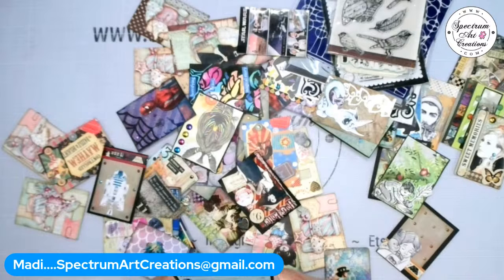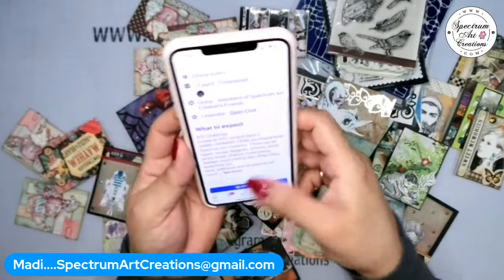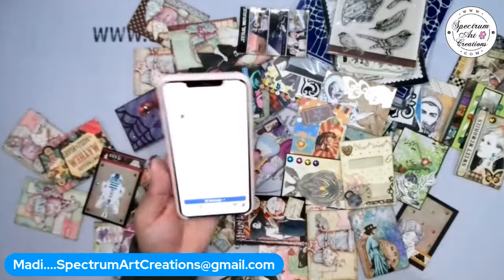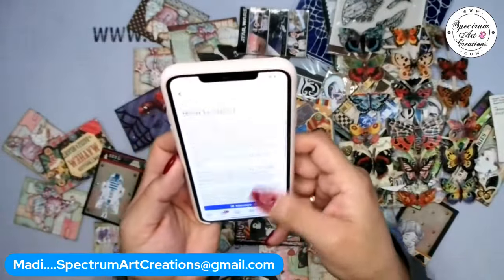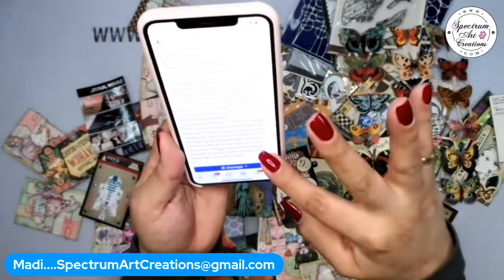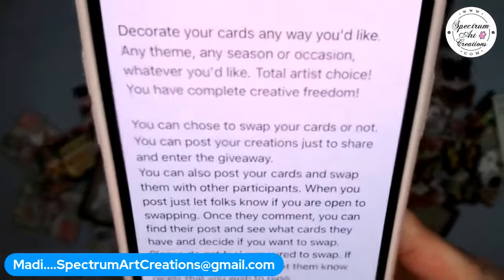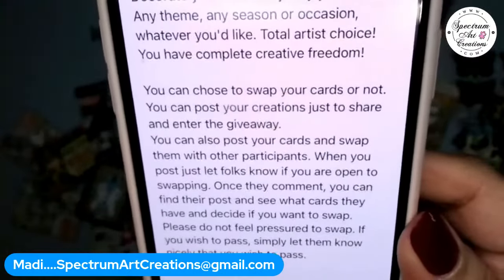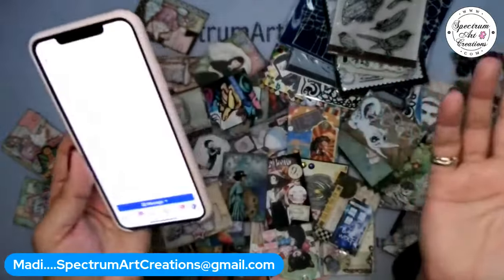ATCs Show & Tell, FAQs & Challenge Explained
Join us as we explained what are ATCs. What are they? What are the other names used? What is the difference? What are they for? and much more.

We will also show some examples to get those ideas flowing.

Plus, we will have a LIVE Q & A, where we will answer your questions live (and later in the comments).

Brands such as: Graphic 45, Stamperia, Prima, Ciao Bella, Blue Fern, Time Holtz, Stampers Anonymous, Mintay, ITD ,Dress my Craft, Craft o' Clock, BoBunny, Dina Wakley, Jane Davenport, Cosmic Shimmer, Craft Consortium, Blue Fern, Photoplay, 49 and Market, P13, Art by Marlene, Scrapholics, The Dusty Attic, Scrapmir, Fabrika Decoru, Dylusions, WOW!, Lindy's Stamp Gang, Ranger, Finnabair, Alchemy, Stickles, Nuvo, Cosmic Shimmer, Dylusions, TCW (The Crafter's Workshop), Viva, Pion, Studio LIght, AALL Create, MIntay, Little Birdie,  Sam Poole, Seth Apter, Maker's Magic, Echo Park, BoBunny, ITD, Edith Holden, Crafters Companion, Lisa Horton, Simple Stories, Doodlebug, Pinkfresh, Spellbinders, Sizzix, Hero Art, Tonic, and tons more!